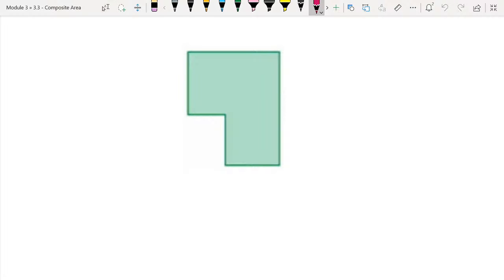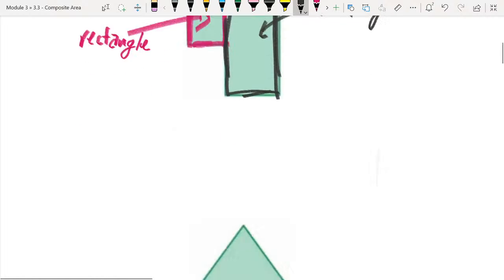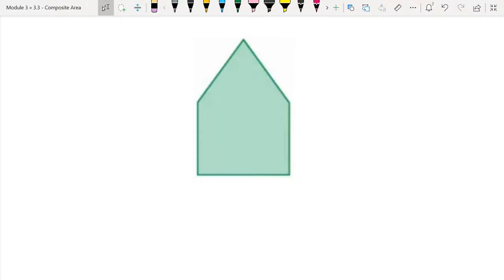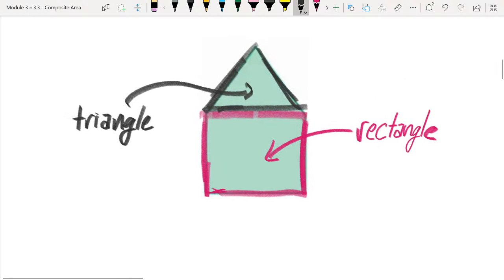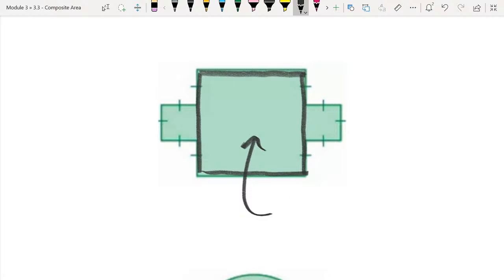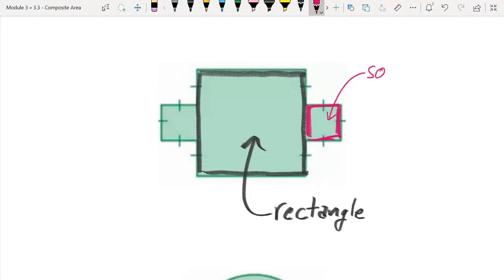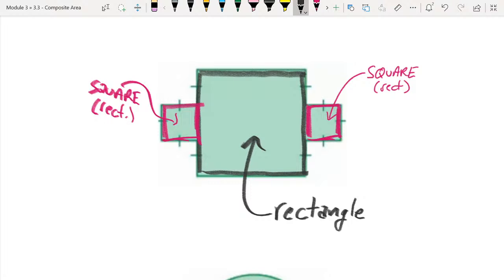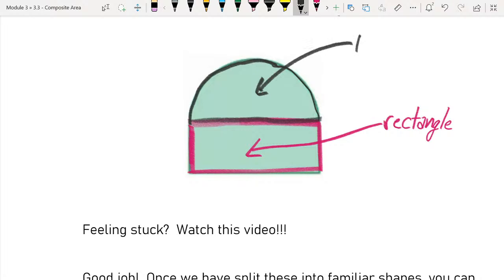3.3 B - Composite Area (MFM1P)